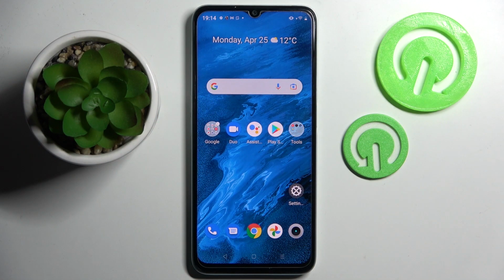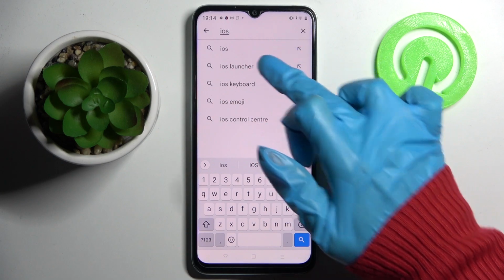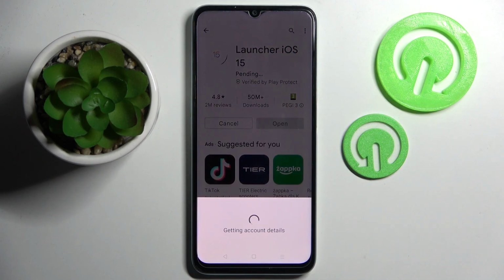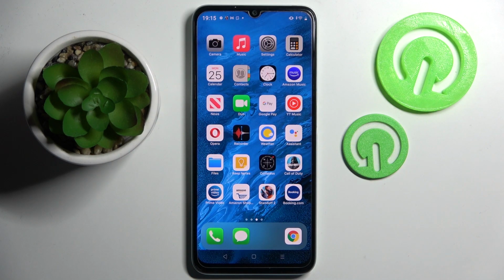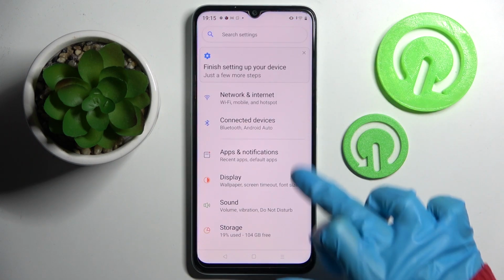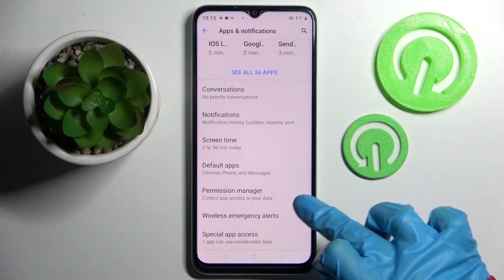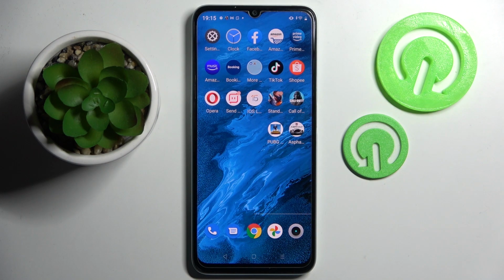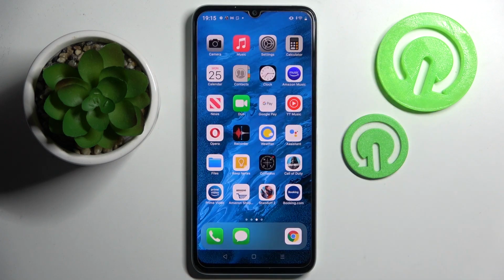How to Apply iOS Launcher on Realme C35 - Download and Use Apple Layout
Let’s find out how to use the Apple layout on an Android device successfully by watching the above instruction video. If you want to download and apply the iOS Launcher on Realme C35 device, then this tutorial should be perfect for you. Check out how to get on your Realme smartphone the same menu look as in the iPhone’s.

How to Get iOS Launcher on REALME C35? How to apply iOS Launcher in REALME C35? How to install iOS Launcher in REALME C35? How to apply Apple Layout in REALME C35? How to get iOS Launcher on Android System in REALME C35? How to Download iOS Launcher in REALME C35?